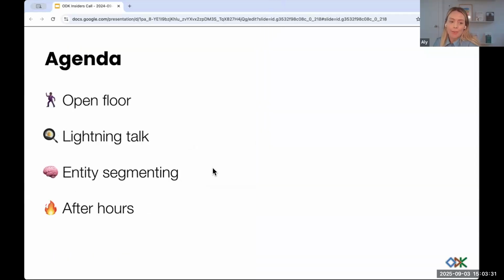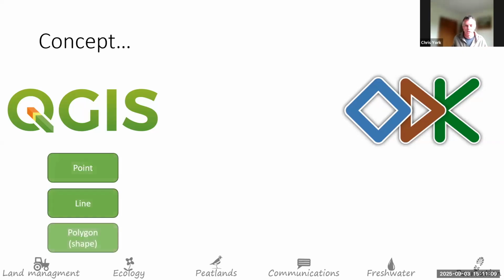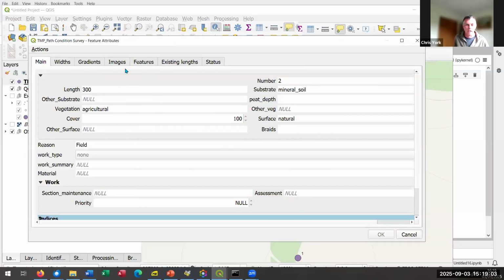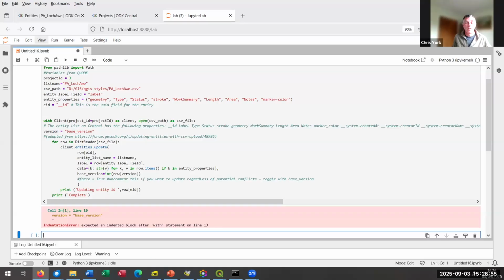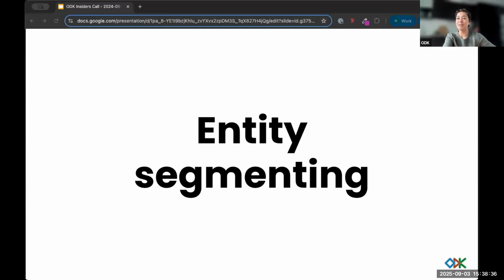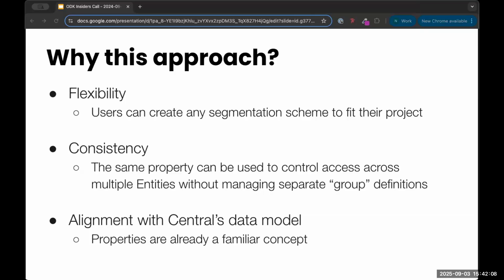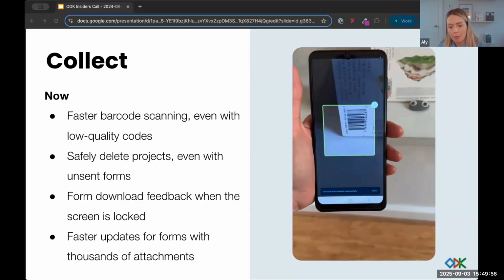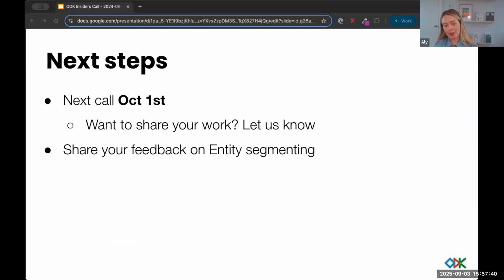ODK Insiders Call: QuODK & Entity segmenting with App User properties 🚀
Another action-packed ODK Insider call in the books!

✨Takeaways
- Community updates from Mathieu, Tyler, and Saad
- Chris gave an awesome live demo of QuODK and shared his experience with Entities
- Nicole shared updated thinking on Entity segmenting with App User properties
- We wrapped up with a look at lots of exciting changes in the pipeline 🚀

🥁 Product updates
Here’s what we've been working on.

- Bulk delete submissions

- Allow PMs to edit geo data based on learnings from the Summit

- More reliable form downloads when screen is locked
- Faster updates for forms with thousands of attachments

🗓️ Next call: Oct 1
Want to join? We are also looking for a community member to do a lightning talk next month. Interested in sharing your work and getting ideas from other Insiders?

Chapters
00:00 Introduction
01:18 Share your work
06:36 QuODK: Get your ODK data more easily into QGIS
35:17 Entity segmenting with App user properties
43:37 Product updates